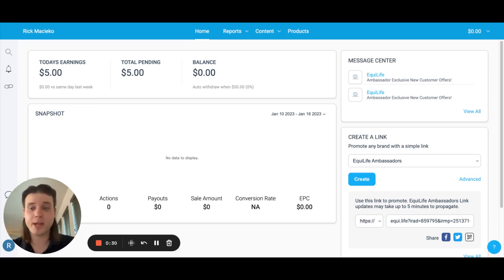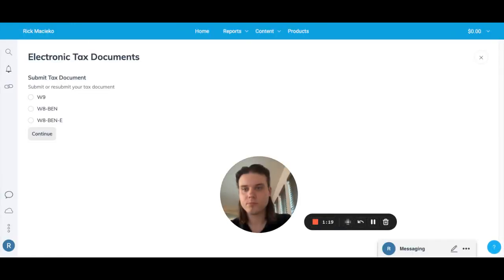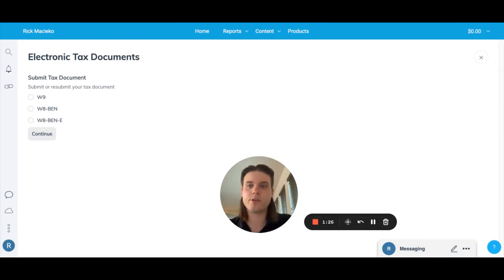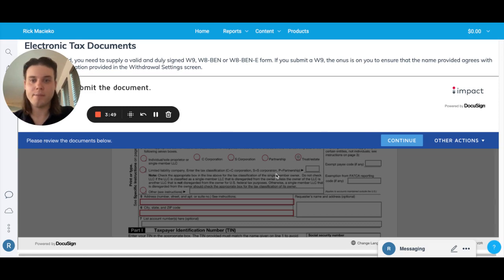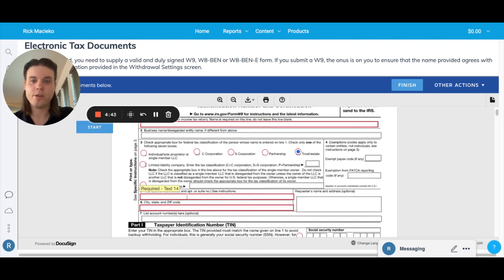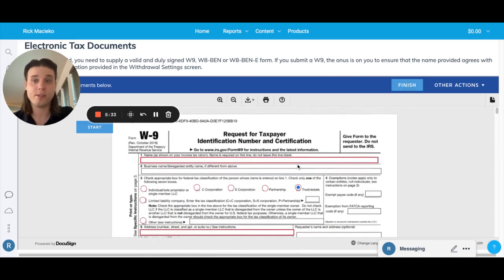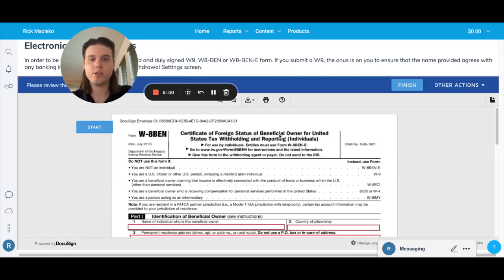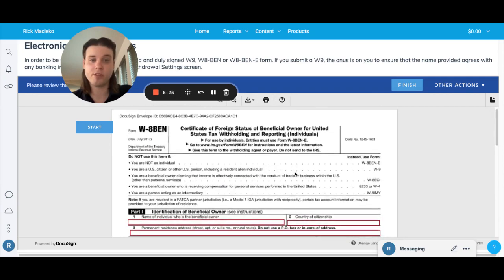EquiLife Ambassador Tutorials: Submitting Your Tax Document On the Impact Platform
An EquiLife Ambassador tutorial showing Ambassadors how to submit their Tax Document in Impact in order to ensure they receive commission payouts when they come due. This is a required step to get paid through Impact.

U.S.-based Ambassadors will need to submit a W-9 Form. Non-U.S.-based Ambassadors will need to submit either a W-8BEN or W-8BEN-E Form depending on how they are promoting. A W-8BEN Form is for anyone promoting as an individual. A W-8BEN-E Form is for anyone promoting as a company/entity.